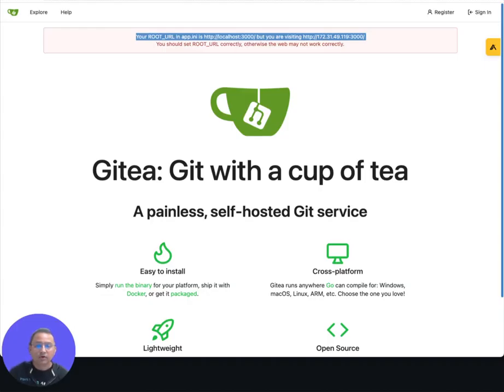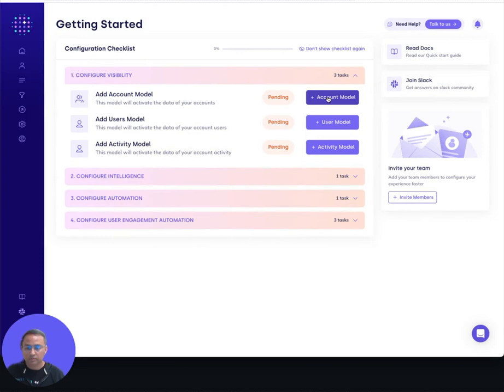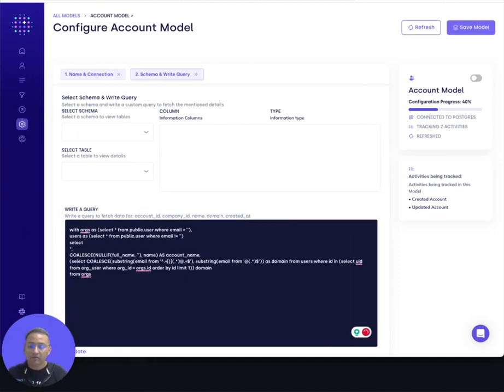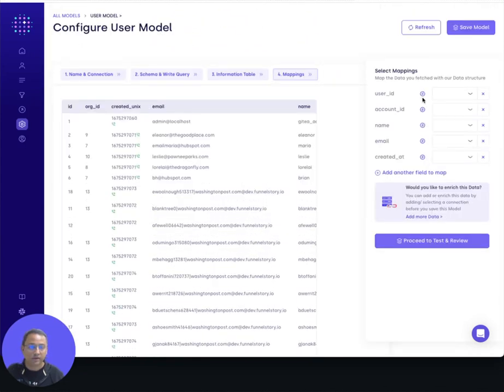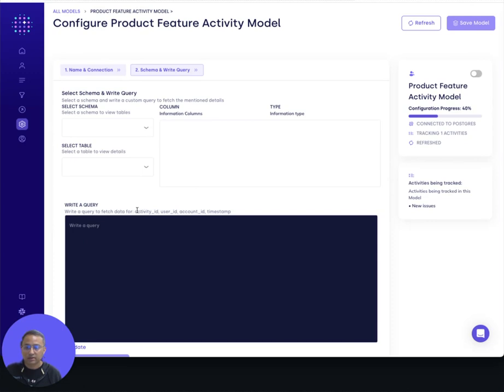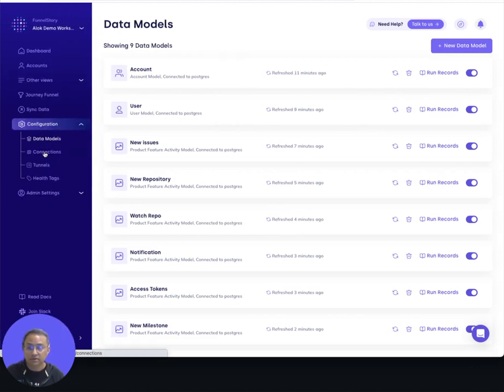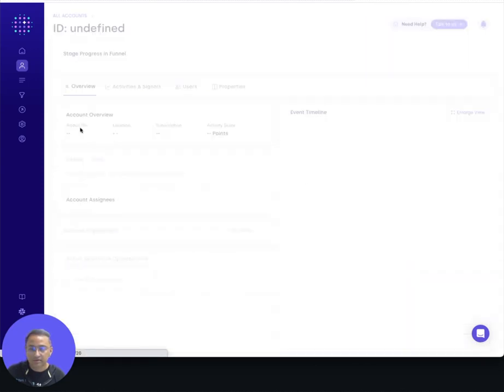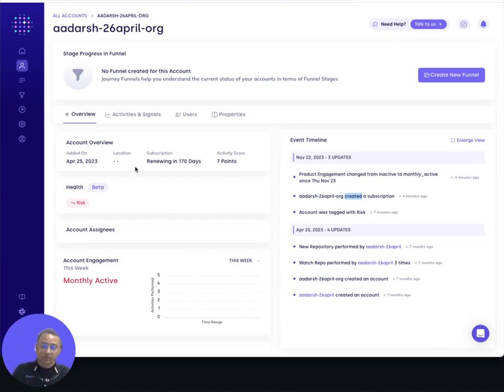01 - Visibility into Individual Trials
Configure FunnelStory to gain visibility into the trial insights for a B2B SaaS application.